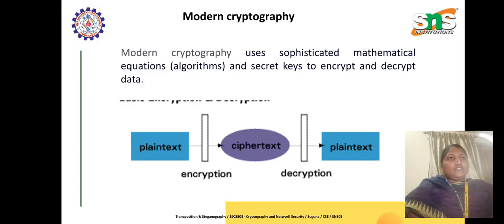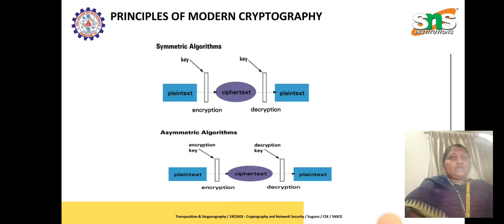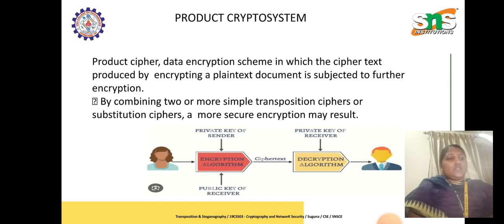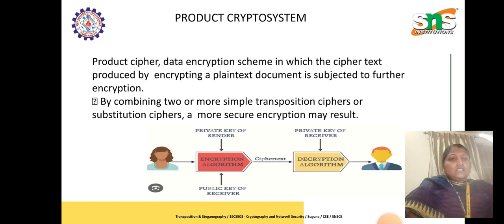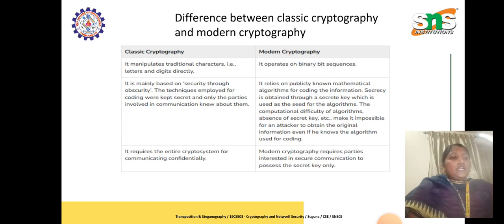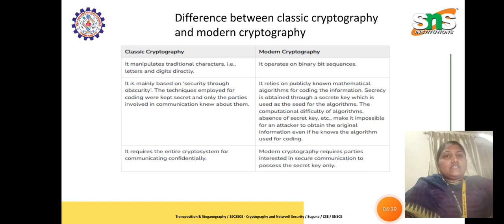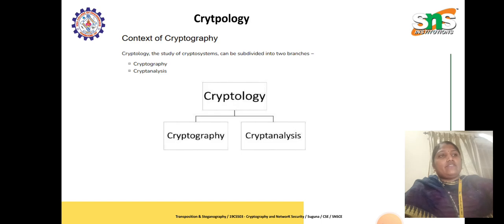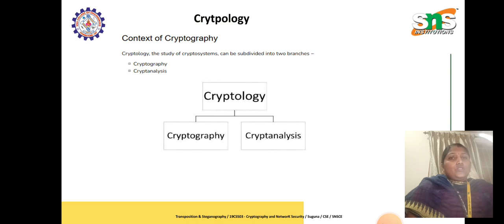M.SUGUNA| MODERN CRYPTOGRAPHY| SNS INSTITUTIONS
This video is about modern cryptography and difference between traditional cryptography and modern cryptography